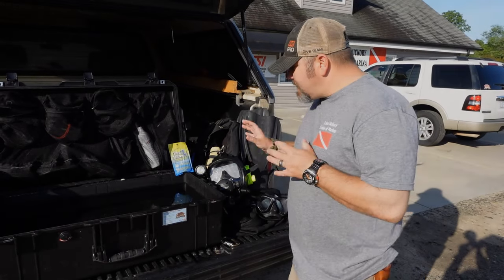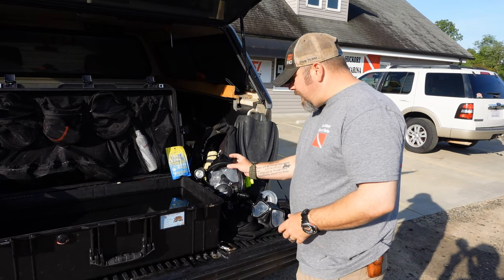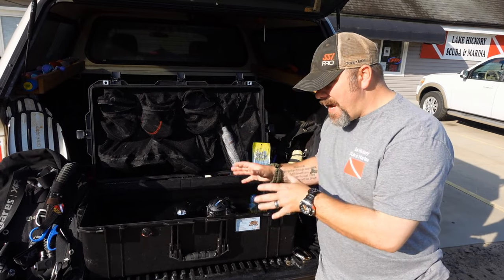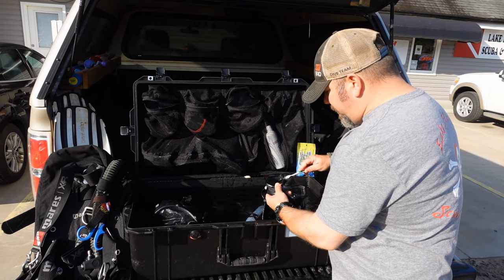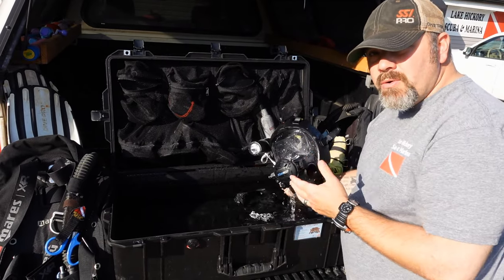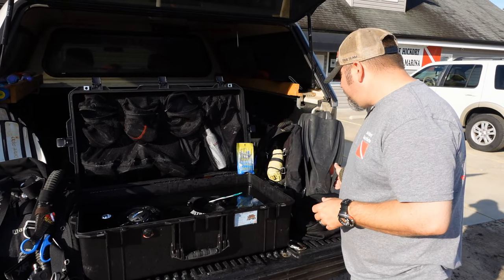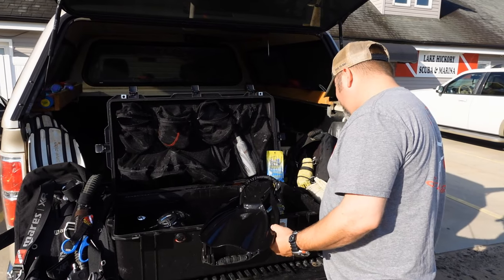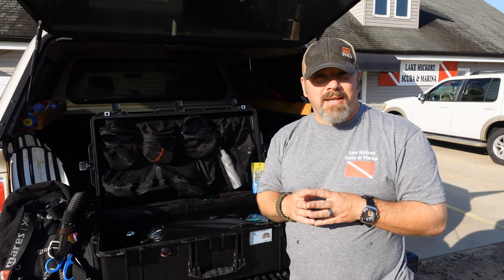My Cleaning Procedures For Mask Fins Snorkel Part 1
In today's video, Instructor Trainer Bryan Stafford walks us though how he personally cleans his Mask, Fins, and Snorkels after a week's long of diving.

0:00 Teaser
0:25 Opening
0:45 Intro
1:40 Pre-Soaking
3:35 Cleaning
6:58 Closing

Make sure to check out the SSI Equipment Techniques Course

Pick up your very own Pau Pilau today.